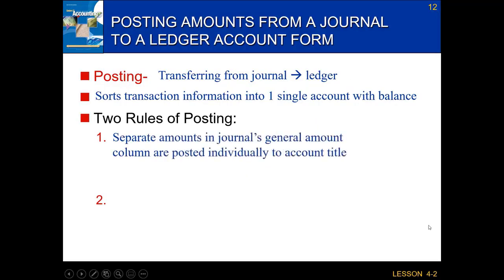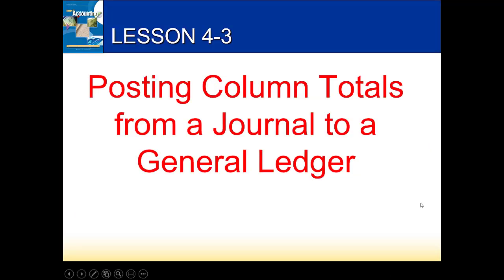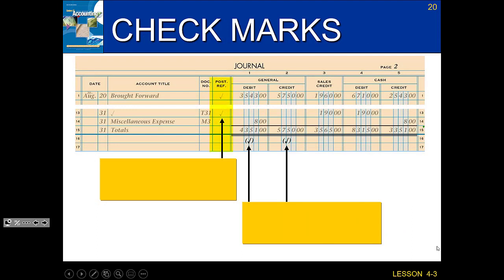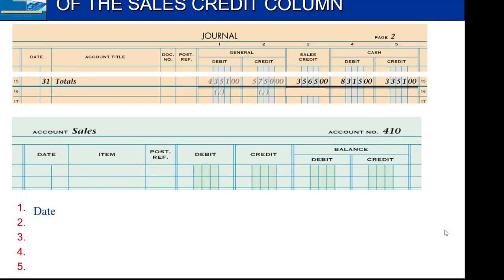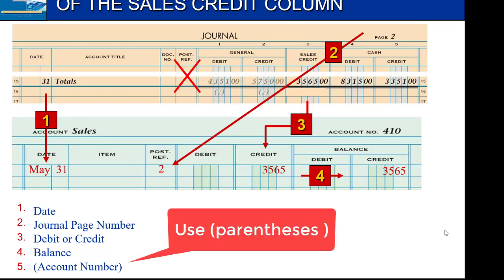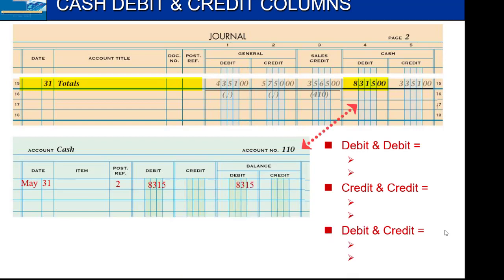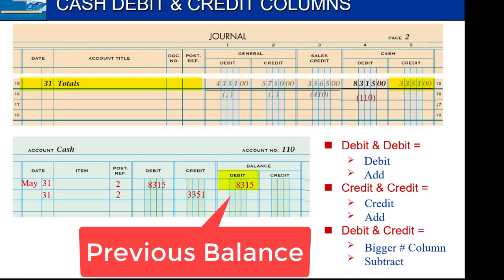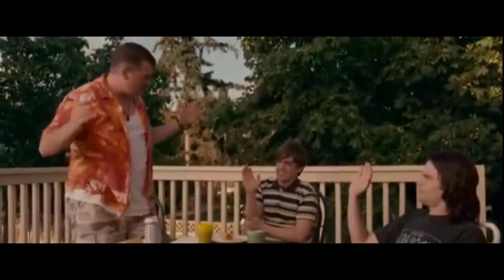Accounting- 4-3 Video Tutorial: Posting Column Totals